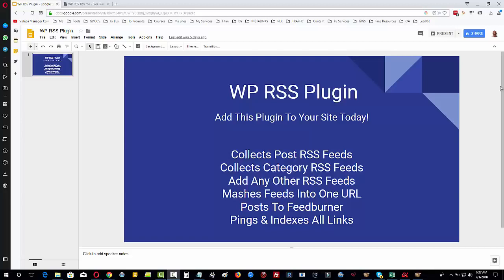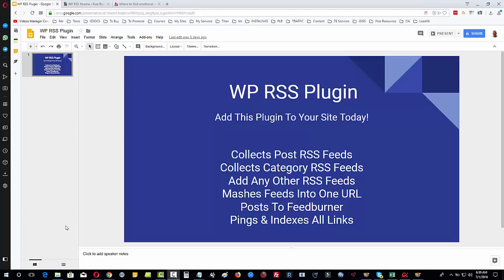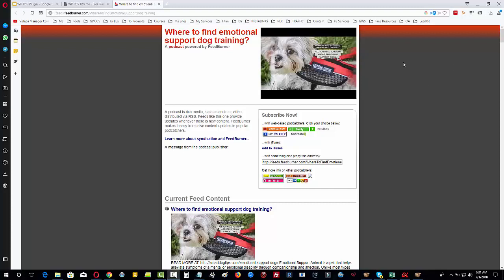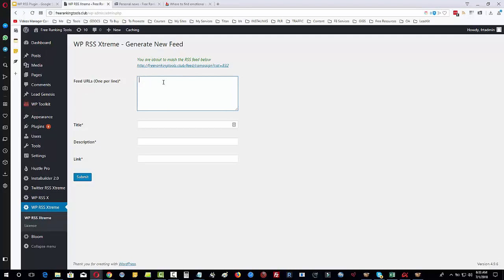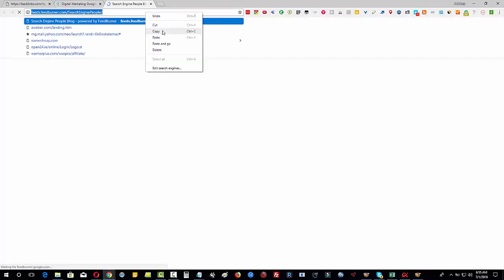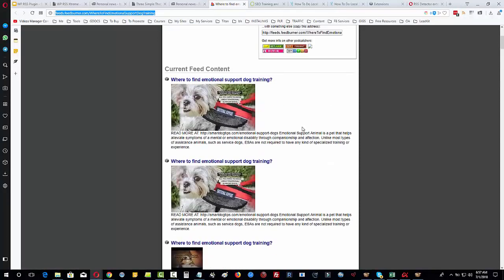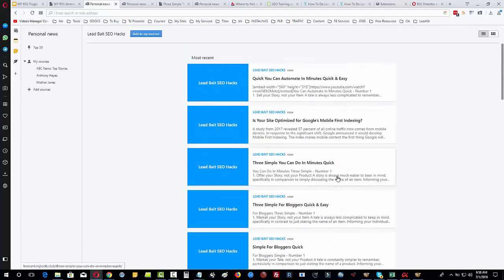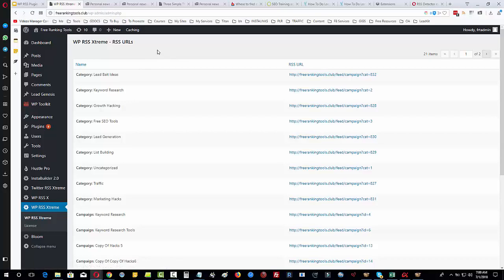automated wp rss xtreme rss syndication system - automatic content broadcasting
automated wp rss xtreme rss syndication system - Tag Archives: Wordpress RSS Extreme Bonus

Tag Archives: WP RSS Xtreme Review

Posts about Worpress RSS Extreme Tony Hayes OTO Upgrade Upsell by Tony Hayes written by oase
Tag Archives: Wordpress RSS Extreme Demo

Wordpress RSS Extreme Review - How To Add Serious SEO Power To WordPress wordpress rss xtreme is an exclusive seo marketing wordpress plugin that is an online marketing tool that easily builds a automated rss syndication system in minutes for better seo & faster indexing with this unique  never seen before combination of strategies the creators teach you. Ok, So, What EXACTLY Does WP RSS Extreme SEO Do
Take Your WordPress SEO To New Levels With Blazing Fast Automation… WordPress RSS Xtreme, is an exclusive SEO Marketing wordpress